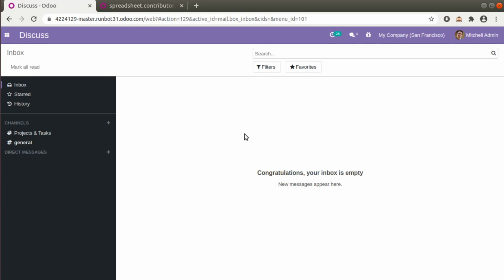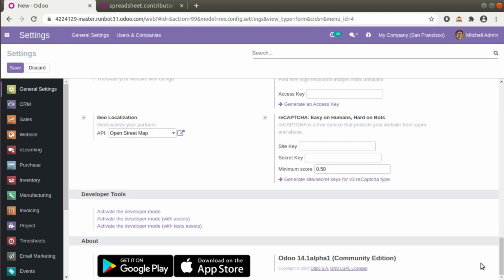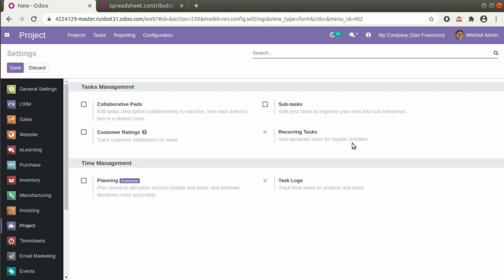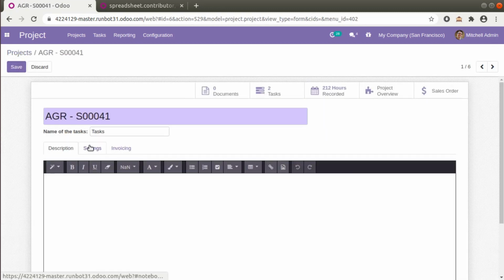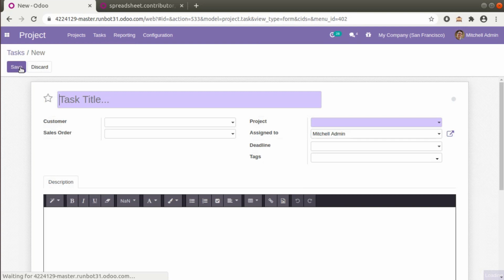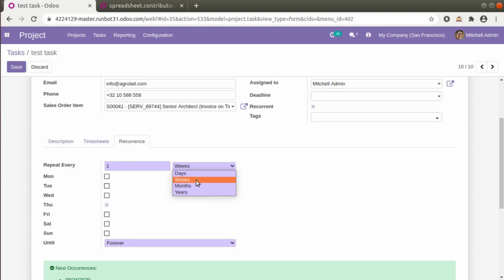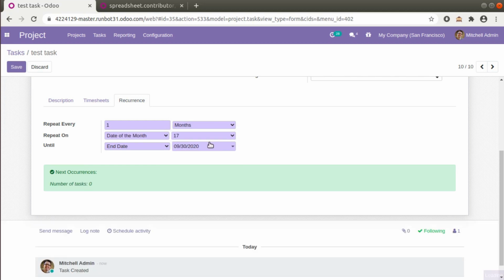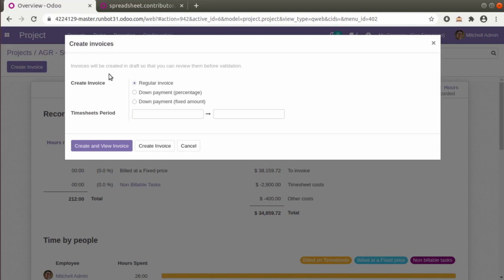How To Configure Recurring Task || Odoo 14 Project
How to configure recurring task in Odoo14. Recurring task in odoo 14 will help to create task automatically based on the the configured interval. This the new feature introduced in the Odoo14.